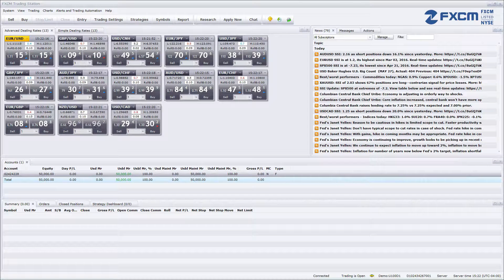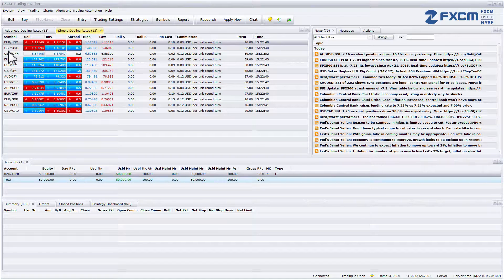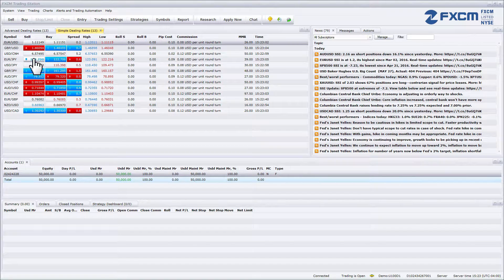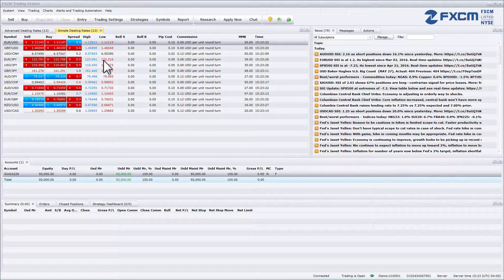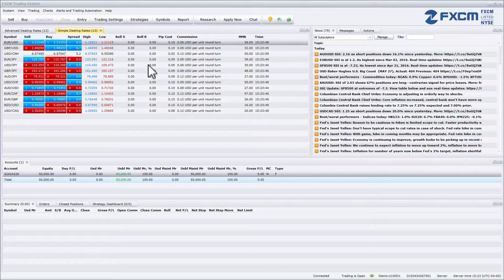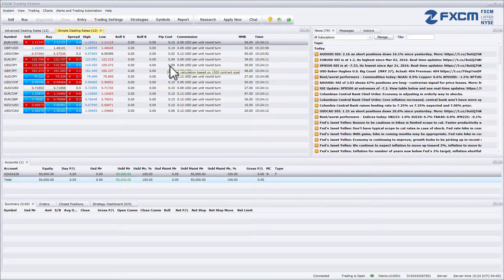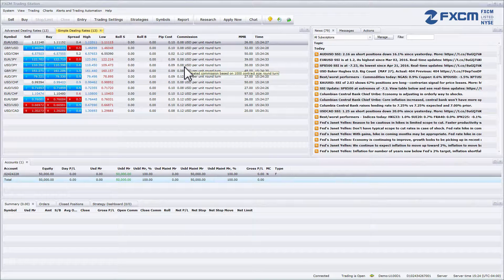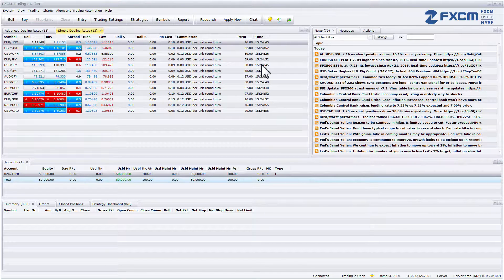Simple Dealing Rates - TSII Walkthrough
FXCM Technical Support video tutorial: Simple Dealing Rates - TSII Walkthrough